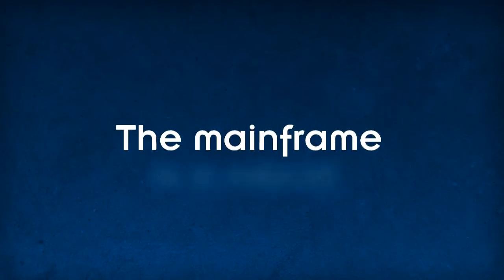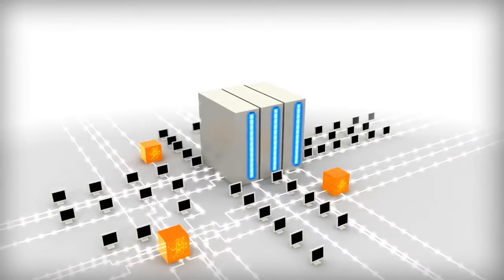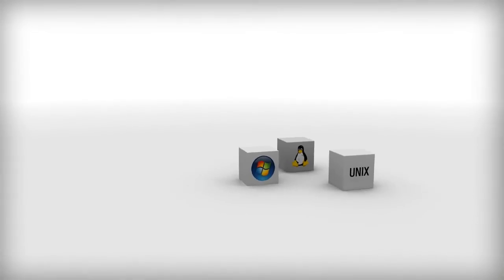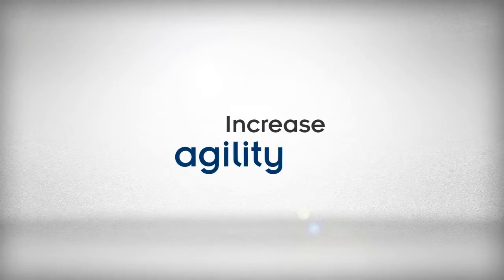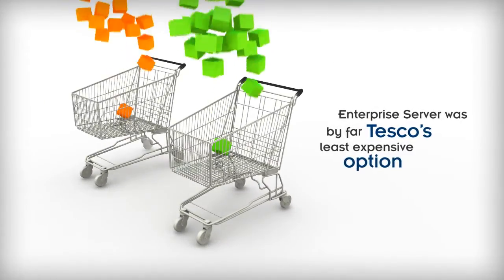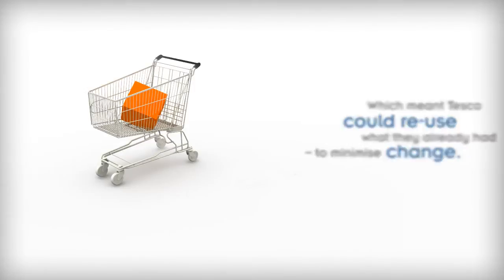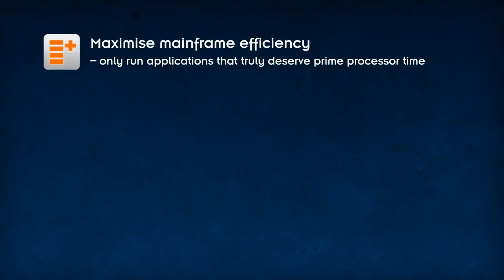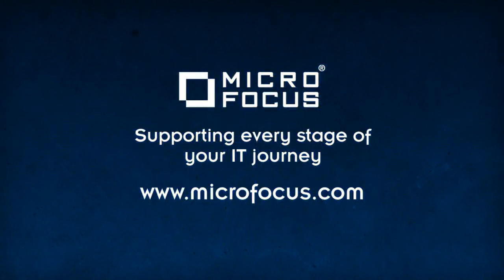MF Enterprise Server rehosts Mainframe Applications onto Windows, Unix, Linux or Cloud servers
Enterprise Server is the production deployment platform from Micro Focus which enables mainframe applications to be re-hosted onto Windows, Unix, Linux or Cloud servers. As Micro Focus customers have discovered, this can significantly reduce an organization's operating costs.